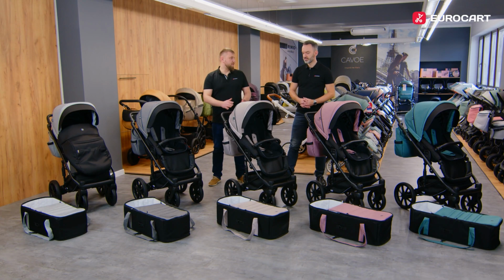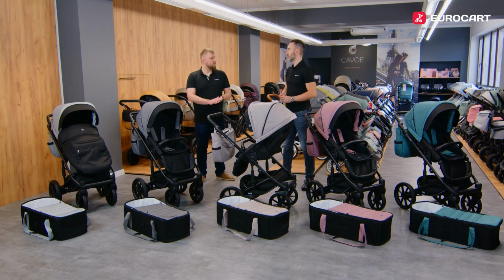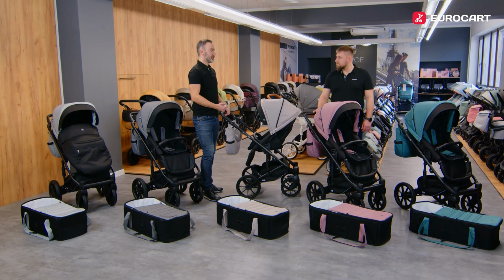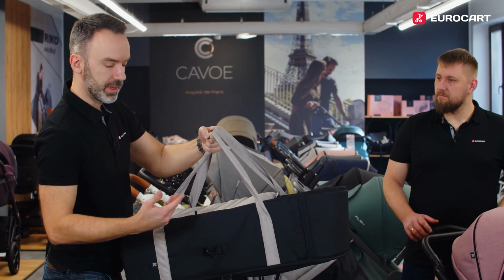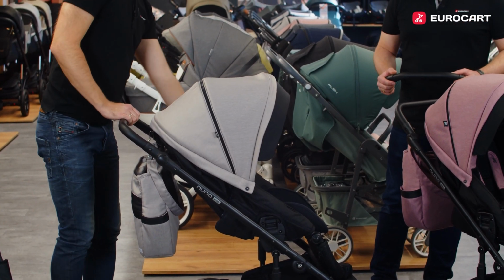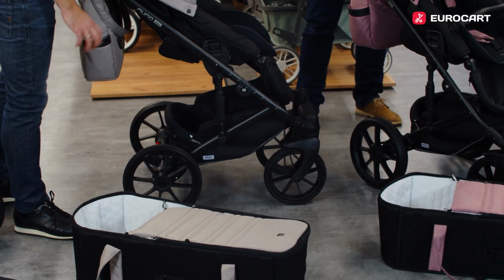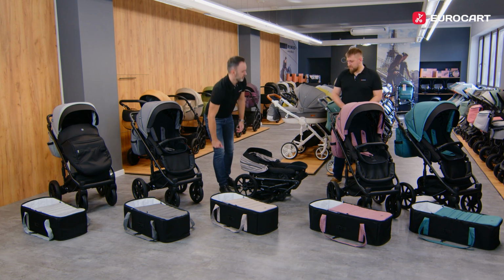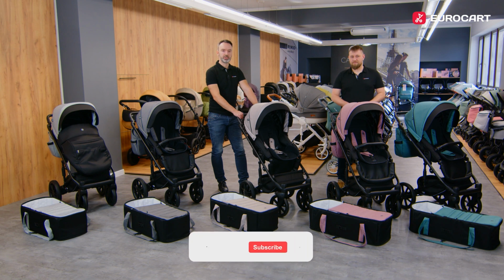Riko Nuno Pro baby stroller review - new for 2022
The Riko Nuno Pro is a new stroller from the renowned manufacturer of RIKO strollers based in Poland.
RIKO is one of the leading manufacturers of prams in Europe. Its products are sold to over 30 countries around the world. RIKO baby strollers are made of 100% components produced in Europe. The characteristic features of Polish prams offered by this manufacturer are excellent shock absorbing system and the highest standard of upholstery finishing. RIKO prams are extremely stable and comfortable to drive. They are designed in such a way that they can be used on any surface and in all weather conditions.
Riko Nuno Pro is a new, improved generation of the Nuno stroller, which RIKO has been producing for several years. The Nuno Pro is a stroller with an additional infant insert, which we can also call a soft carrycot. Thanks to this very practical thing, the Nuno Pro can be used as a 2-in-1 stroller.
The seat is bi-directional and certified in accordance with the PN-EN 1888-1-2: 2019 safety standard, so you can transport children weighing up to 22 kg in it. In addition, the manufacturer allows the load of the shopping basket up to 3 kg and the bag up to 2 kg, so the total load capacity of this baby stroller is as much as 27 kg.
Riko Nuno Pro is a very well equipped stroller. The set includes a baby insert, rain cover, mosquito net and a fashionable and practical bag.
The wheels are tubeless and their tires are made of polyurethane. Despite their large size, they are very light and practically completely maintenance-free. In combination with excellent shock absorption with adjustable hardness, the Riko Nuno Pro stroller will cope with any surface.

Wózek dziecięcy Riko Nuno Pro jest nowością renomowanego producenta wózków dziecięcych RIKO z siedzibą w Polsce.
RIKO jest jednym z wiodących producentów wózków dziecięcych w Europie. Jej produkty sprzedawane są do ponad 30 krajów na całym świecie. Wózki dziecięce marki RIKO wyprodukowane są w 100% z komponentów produkowanych w Europie. Cechami charakterystycznymi polskich wózków dziecięcych oferowanych przez tego producenta są doskonała amortyzacja oraz najwyższy standard wykończenia tapicerki. Wózki dziecięce RIKO są niezwykle stabilne i wygodne w prowadzeniu. Projektowane są w taki sposób, żeby mogły być używane na każdej nawierzchni i w każdych warunkach atmosferycznych.
Riko Nuno Pro jest nową udoskonaloną generacją wózka Nuno, który RIKO produkuje już od kilku lat. Nuno Pro jest wózkiem spacerowym z dodatkowym wkładem niemowlęcym, który możemy również nazwać miękką gondolą. Dzięki tej bardzo praktycznej rzeczy, Nuno Pro może służyć jako wózek 2w1.
Siedzisko jest dwukierunkowe i certyfikowane zgodnie z normą bezpieczeństwa PN-EN 1888-1-2:2019 więc można w nim przewozić dzieci o wadze do 22 kg. Dodatkowo producent dopuszcza obciążenie koszyka na zakupy do 3 kg i torby do 2 kg, tak więc całkowita nośność wózka to aż 27 kg.
Riko Nuno Pro jest wózkiem bardzo dobrze wyposażonym. W zestawie posiada wkład niemowlęcy, folię przeciwdeszczową, moskitierę oraz modną i praktyczną torbę.
Koła są bezdętkowe a ich opony wykonano z poliuretanu. Mimo dużego rozmiary są bardzo lekkie i praktycznie całkowicie bezobsługowe. W połączeniu z doskonałą amortyzacją o regulowanej twardości, wózek Riko Nuno Pro poradzi sobie na każdej nawierzchni.
Odwiedź stronę internetową firmy RIKO i zobacz inne produkty tej marki